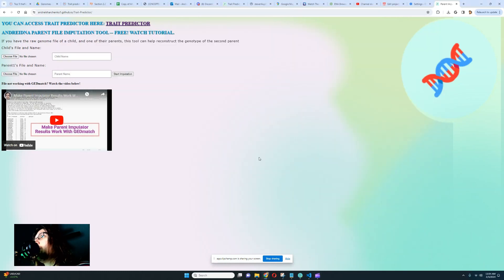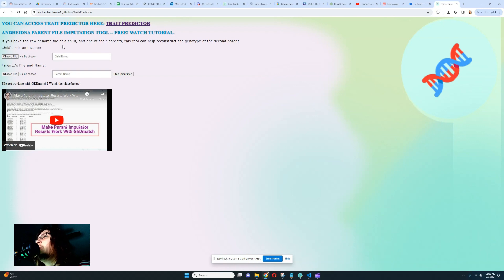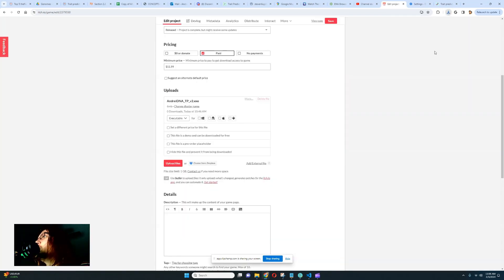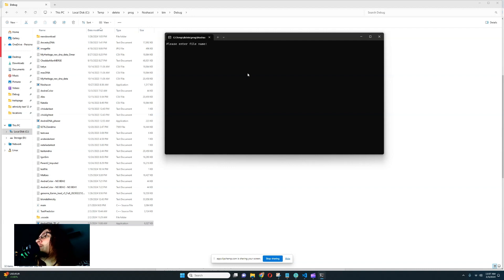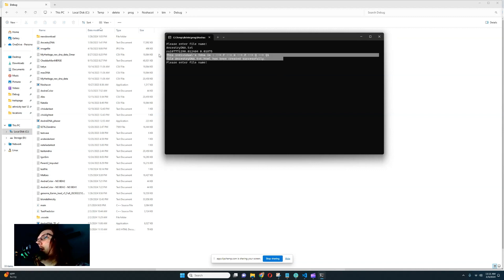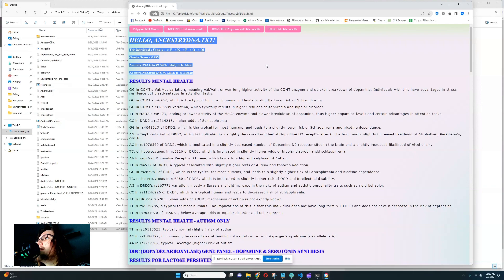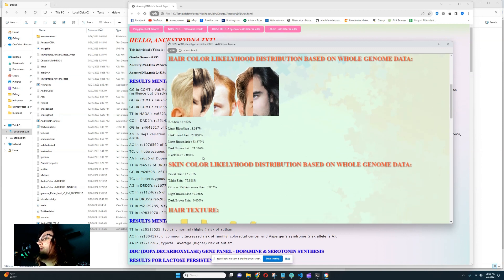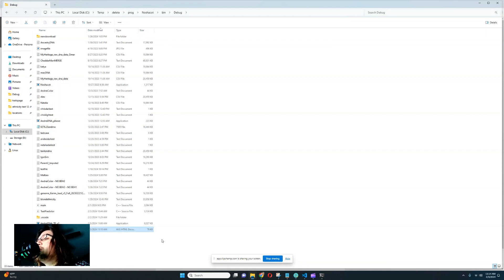AndreiDNA Trait Predictor - Reject Javascript Return to C++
Hello guys!
Just letting you know that trait predictor webapp will no longer be accessible.
Instead, Trait Predictor is now an executable.